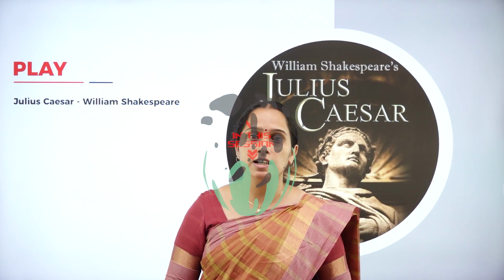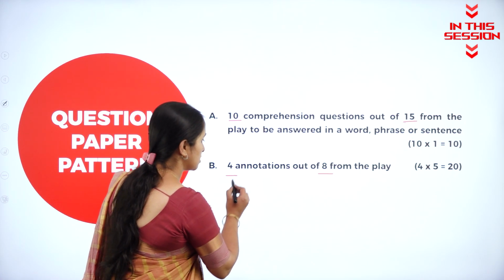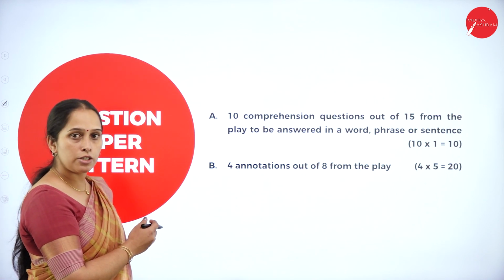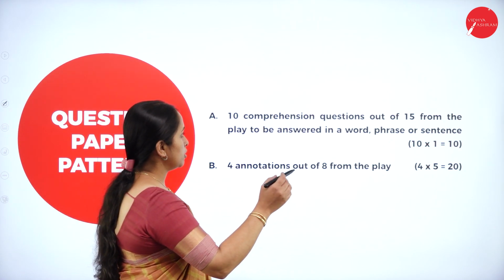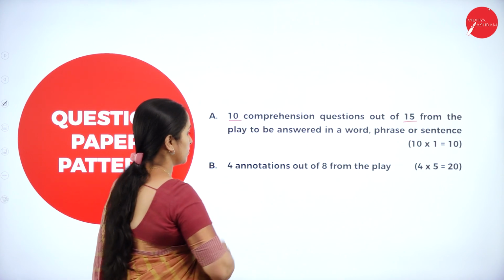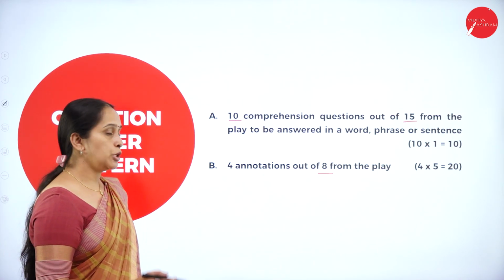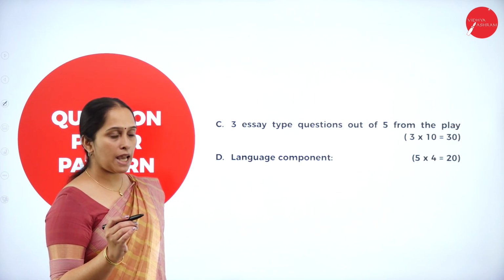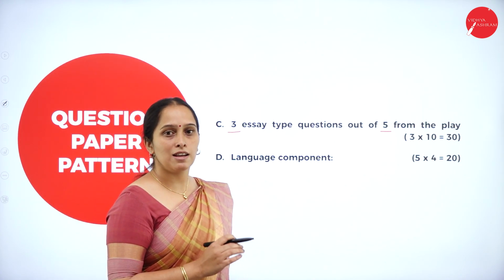DAY 0 | ENGLISH | IV SEM | B.C.A | INTRODUCTION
Course : B.C.A
Semester : IV SEM
Subject : ENGLISH
Chapter Name : INTRODUCTION
Lecture : 1